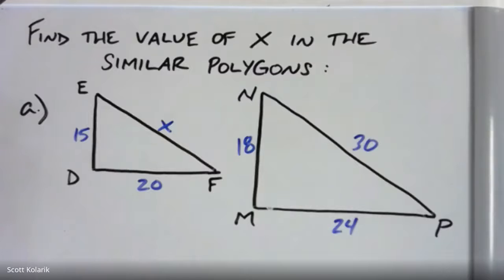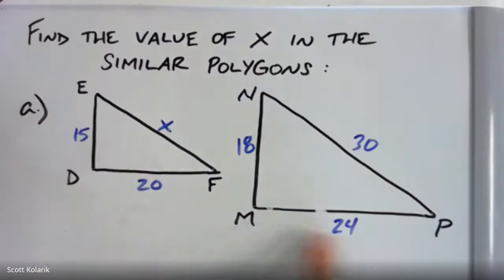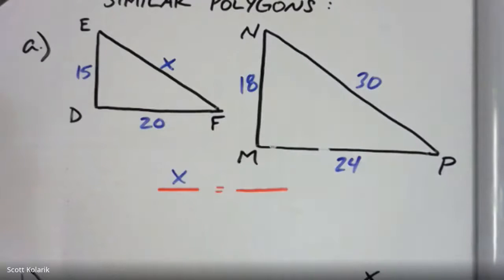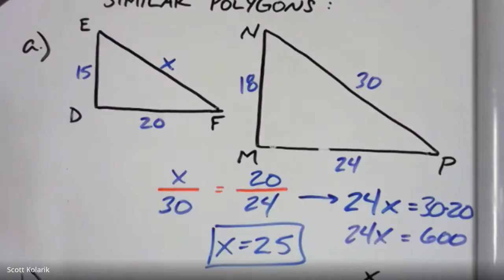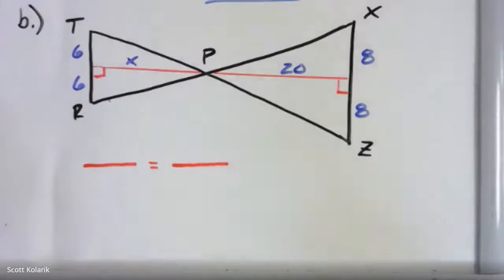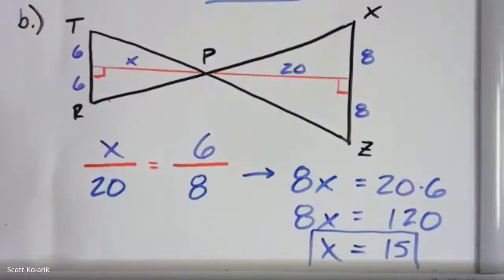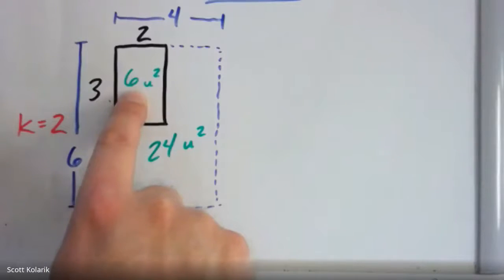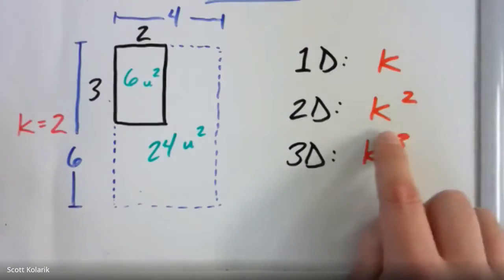Math 2: 8.3: Similar Polygons (Part 2 of 2)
Math 2
Ch.8: SIMILARITY
Sec.3: Similar Polygons